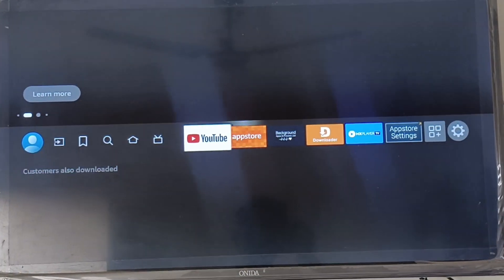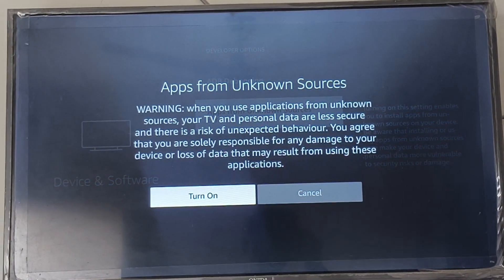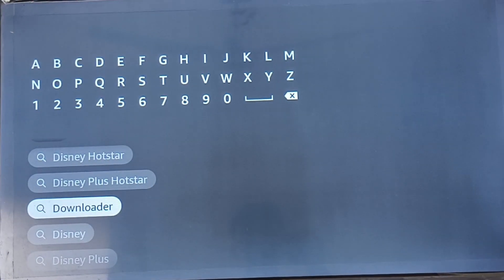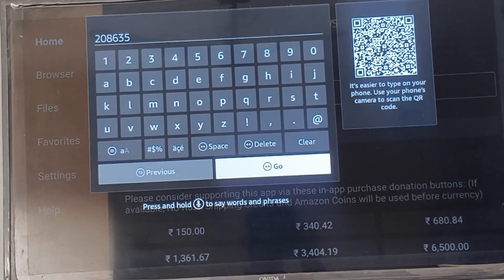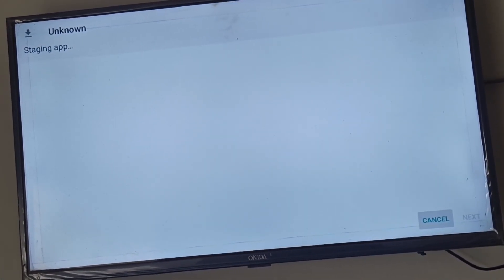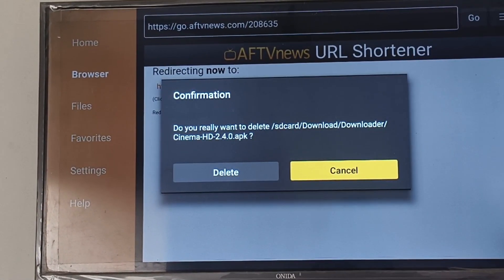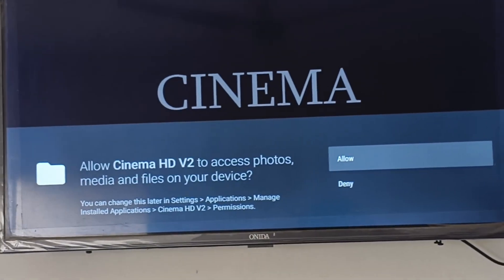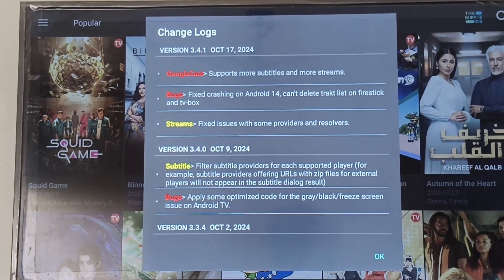How to install Cinema HD Apk on Amazon Fire TV and FireStick 2025 [Latest working Downloader code]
Read Full Article Here to install Cinema Hd app On Fire Tv Visit Now

If you are a Fire TV User then I especially Recommended You Purchase IPTV Service

These Both websites provide 20000+ Channels - Movies - Series

This method works on all Amazon devices including Fire TV, FireStick, and even Fire TV Cube. The method also applies to Android TV & Android TV Boxes to a certain extent.